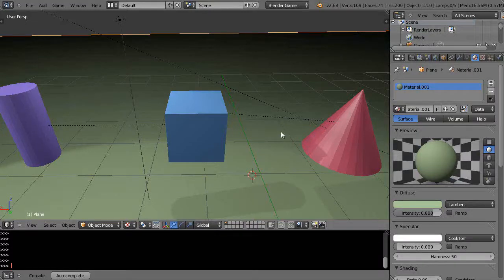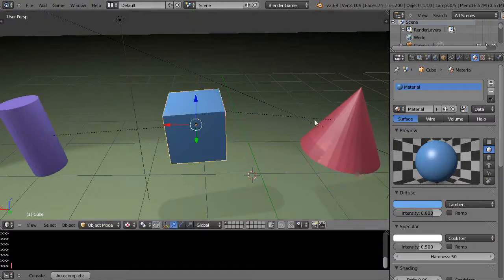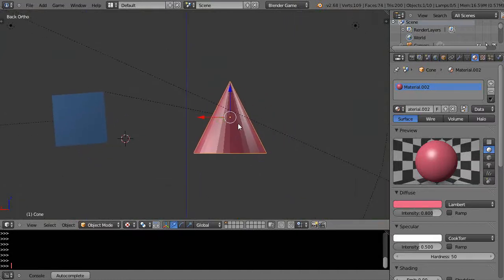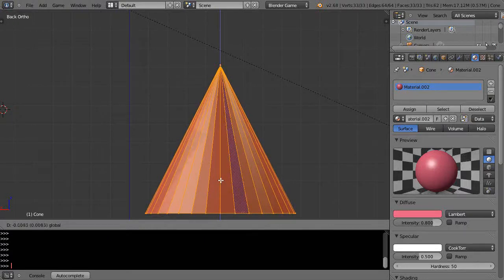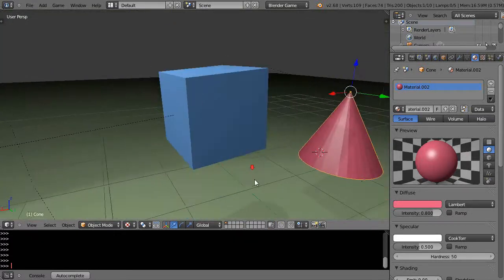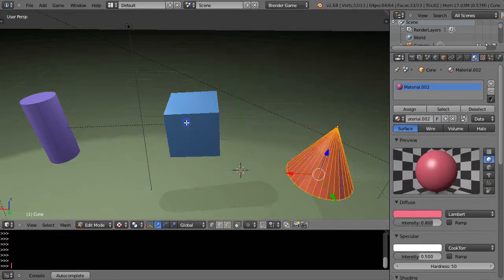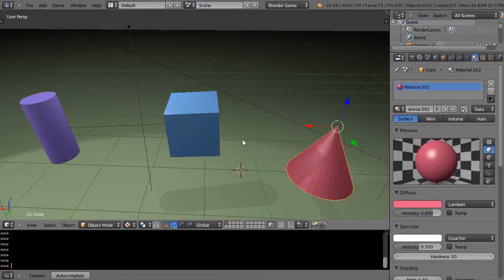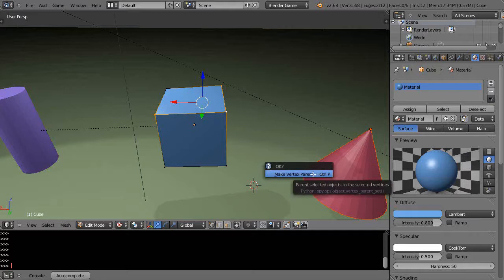Blender Tutorial - Changing the Origin of Your Object for Extra Control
In this Blender 2.68 tutorial, I review the importance of the origin of your object as it's fundamentally important to modeling and animating.